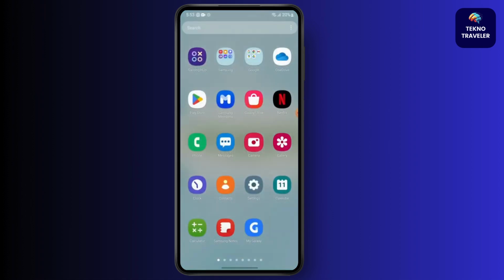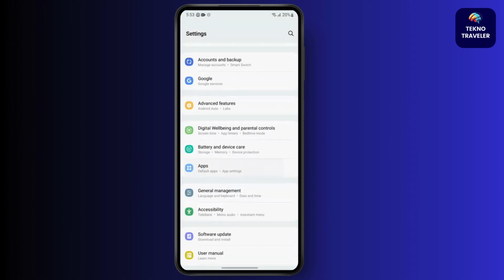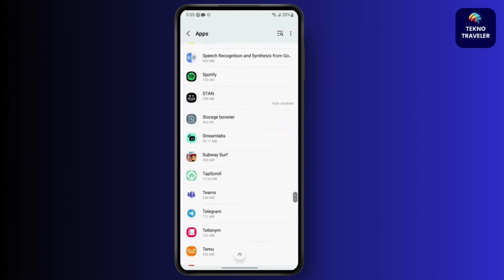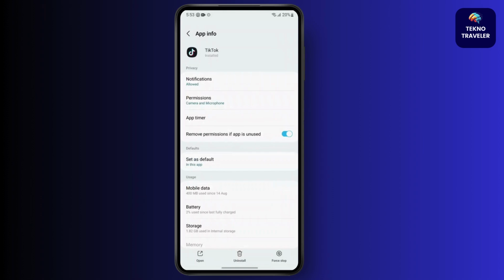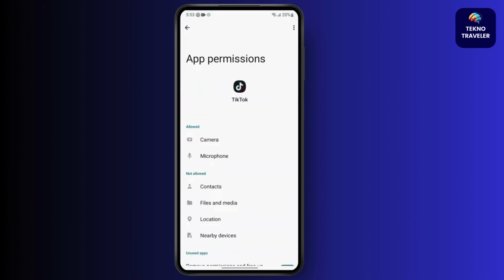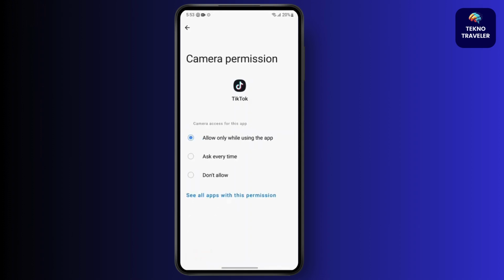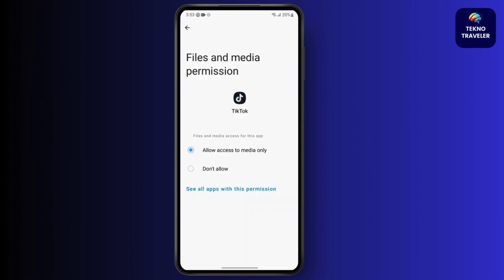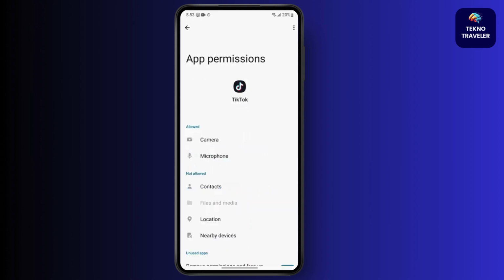How to Fix Allow TikTok to Access Your Camera and Microphone Problem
Title: How to Fix Allow TikTok to Access Your Camera and Microphone Problem

Description:

In this video, we’ll show you how to fix the common issue of TikTok not being able to access your camera and microphone. Follow these quick steps to enable the necessary permissions and get back to creating videos without any hassle.

Steps Covered:

Open Your Device Settings:
Learn how to navigate to your phone’s settings to manage app permissions.

Find TikTok in the Apps List:
Discover how to locate TikTok in your device’s app list to adjust settings.

Check Camera and Microphone Permissions:
Understand how to verify whether TikTok has access to your camera and microphone.

Enable Camera and Microphone Access:
Learn how to toggle on the necessary permissions for TikTok.

Restart TikTok:
After enabling the permissions, restart the TikTok app and check if the issue is resolved.

Additional Tips:

What to do if the camera and microphone options are greyed out.
Troubleshooting tips for persistent permission issues on both Android and iOS.